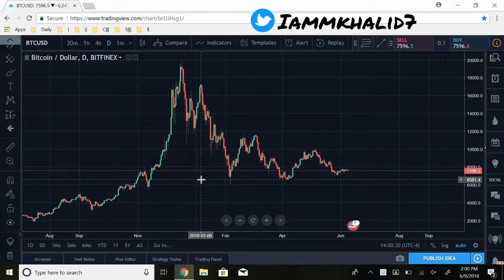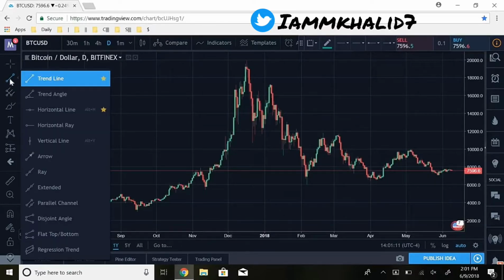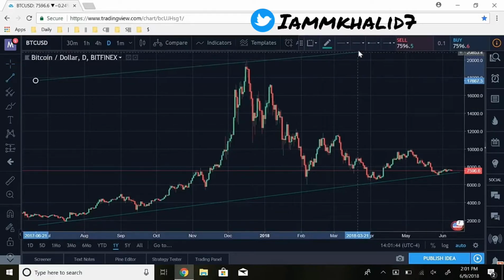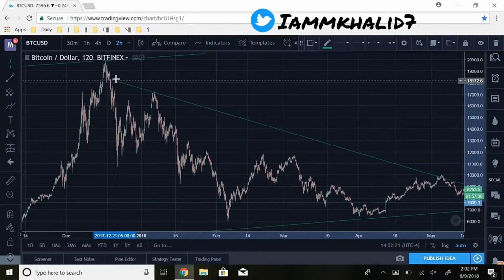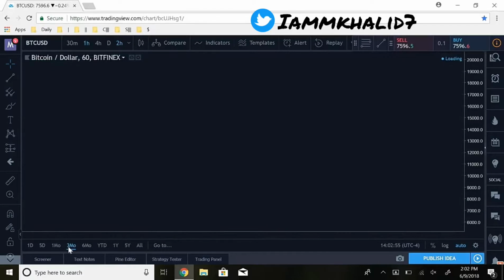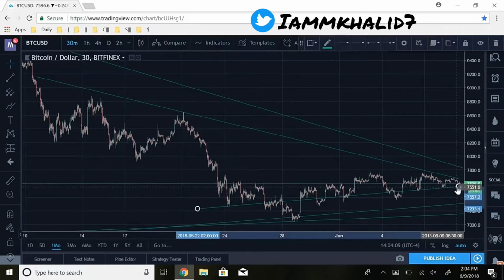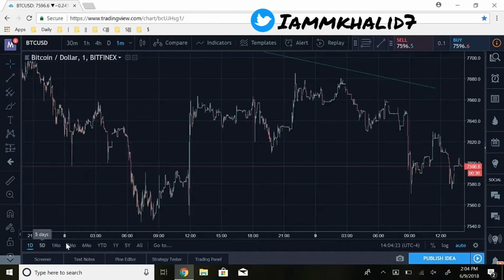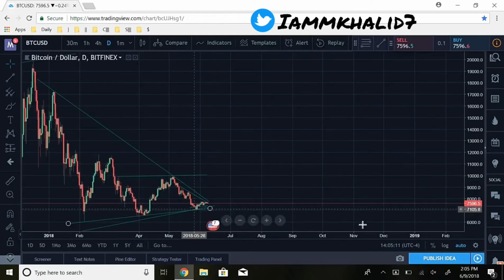Crypto Trading Tips#3 How To Identify Trends And It Use For Self